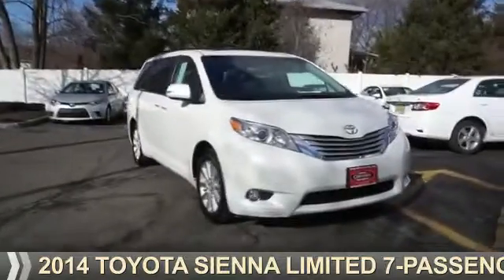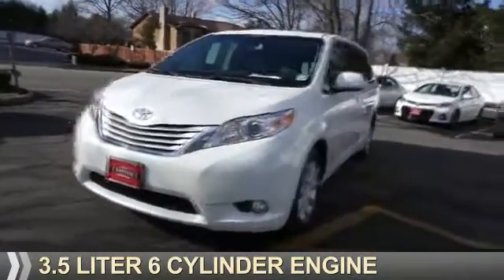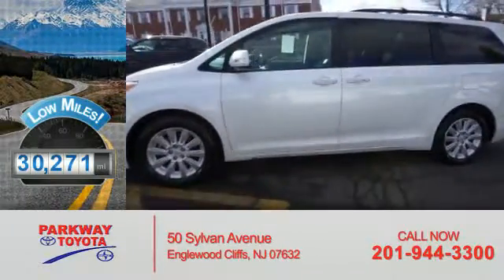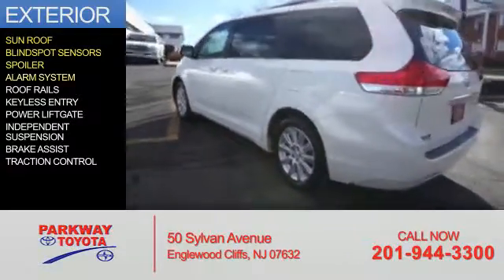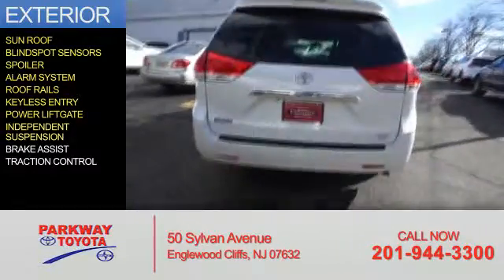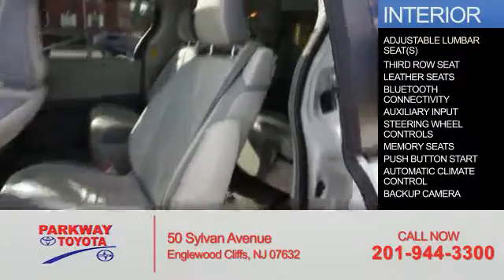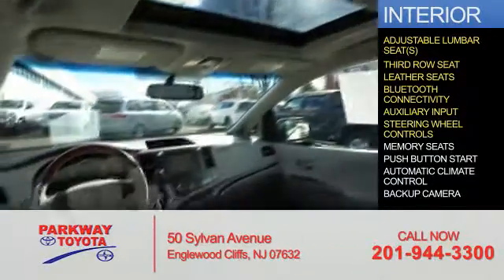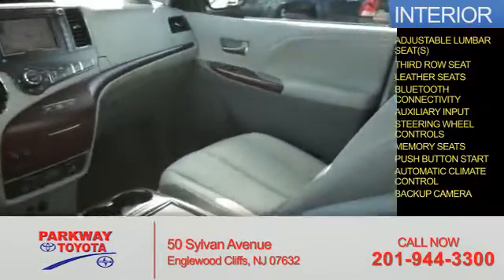2014 Toyota Sienna 7091801 - Englewood Cliffs NJ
Year: 2014
Make: Toyota
Model: Sienna
Trim: Limited 7-Passenger
Engine: 3.5 liter 6 Cylindercylinder
Transmission: Automatic
Color: White
Mileage: 30271
Address:
VIN:5TDDK3DC9ES077486